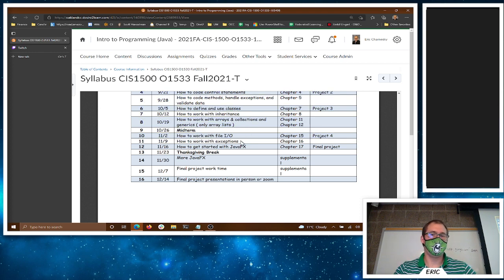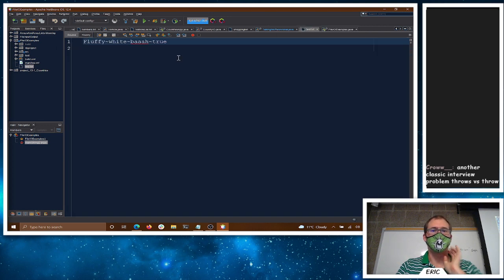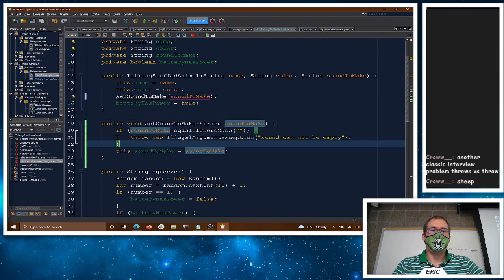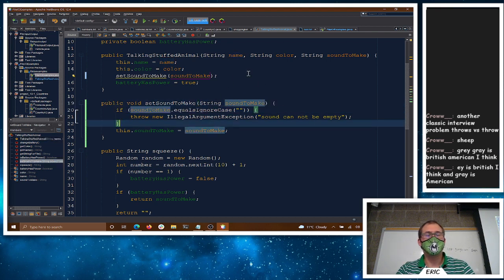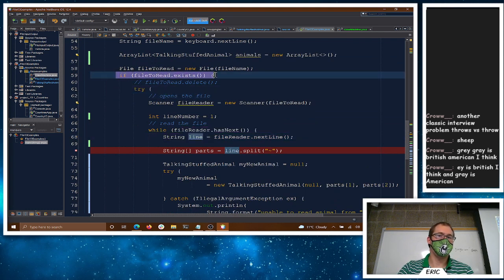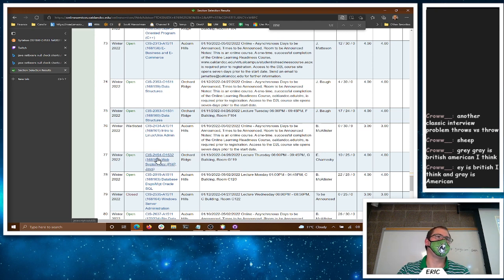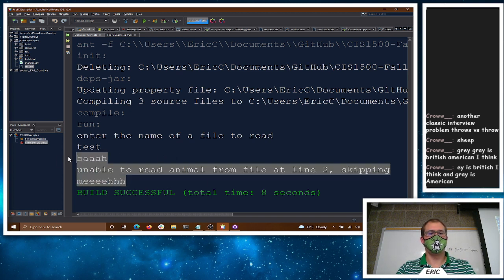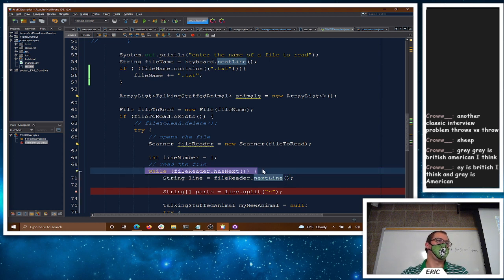CIS 1500 - Intro to Programming ( Java ) - Exceptions - Fall 2021